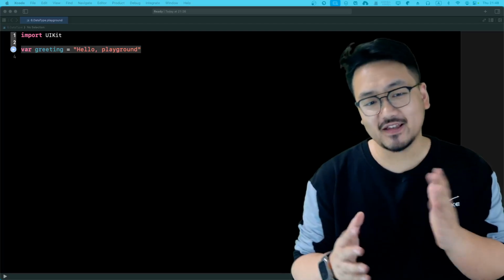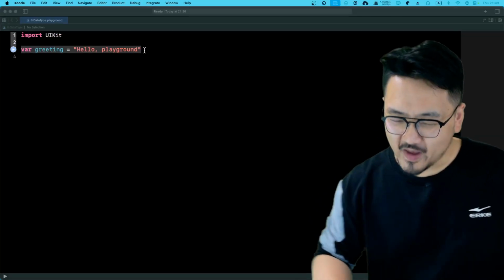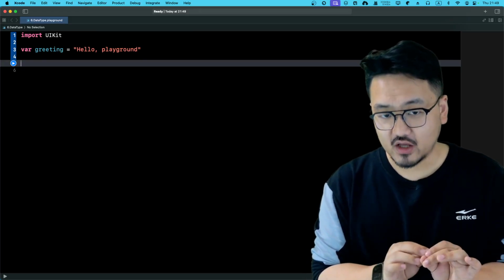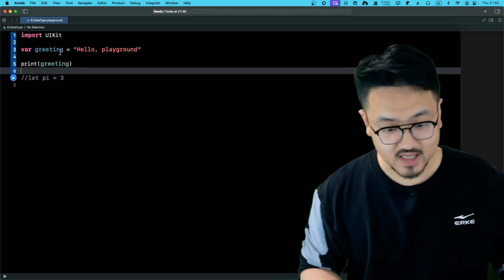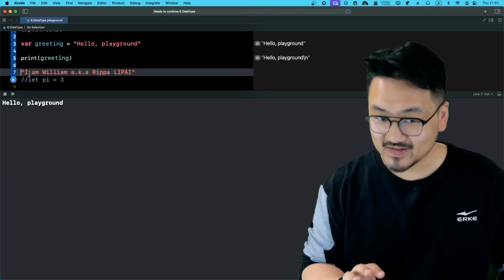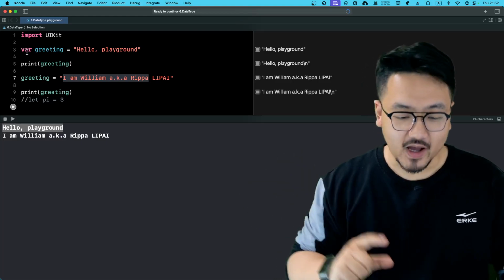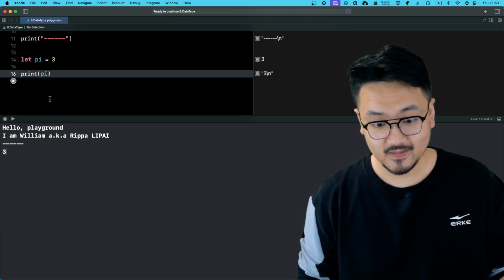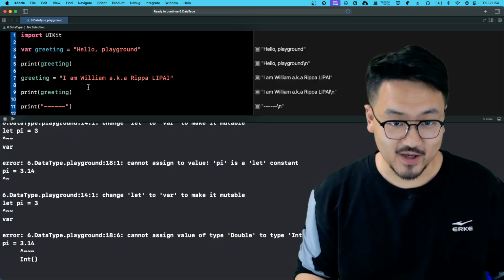iOS Dev Ep 29: Swift Intro - Var and Let: Constant and Variable